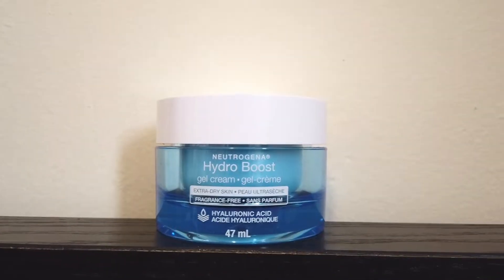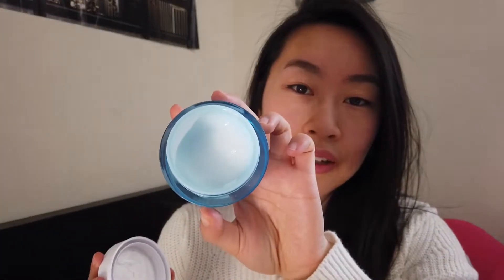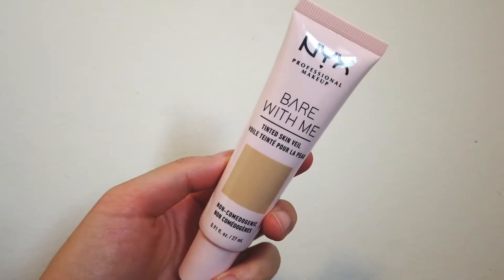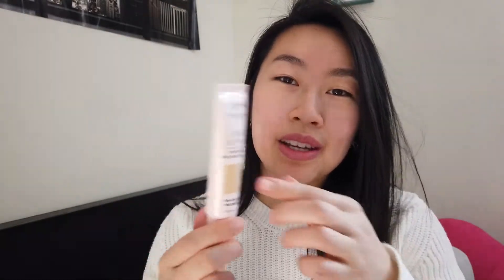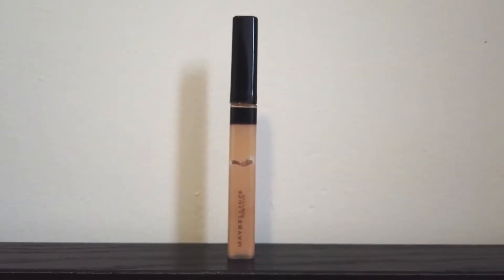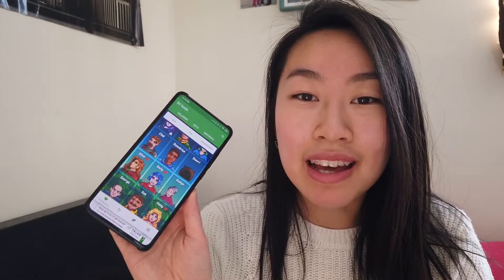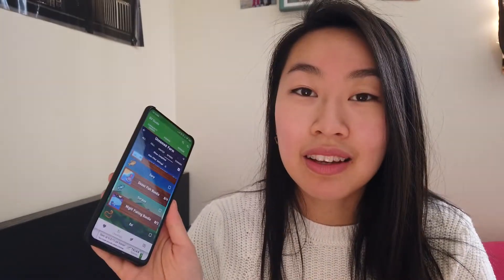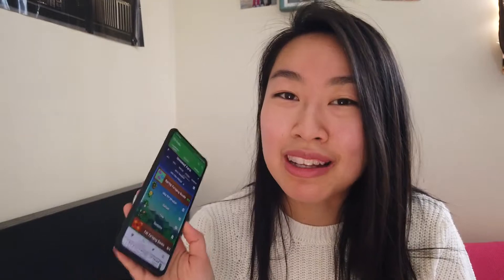January Favourites 2020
Ohhh boy the lisp is strong with this one. On the bright side, i'm more than halfway done my Invisalign treatment!

- Products Mentioned -
Neutrogena Hydro Boost Gel Cream
NYX Bare With Me Tinted Skin Veil
Maybelline Fit Me Concealer
Dove Dry Shampoo